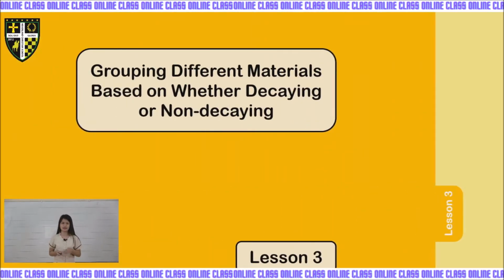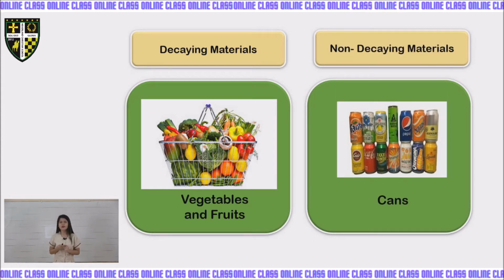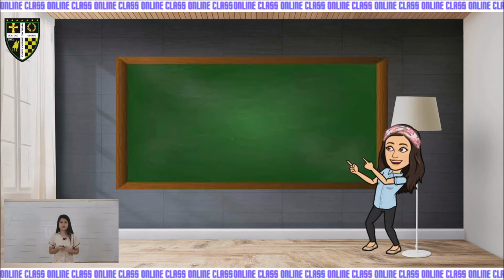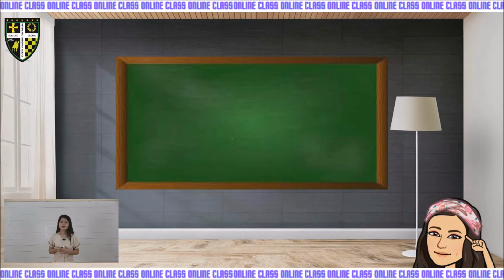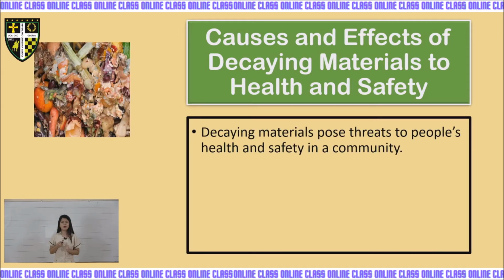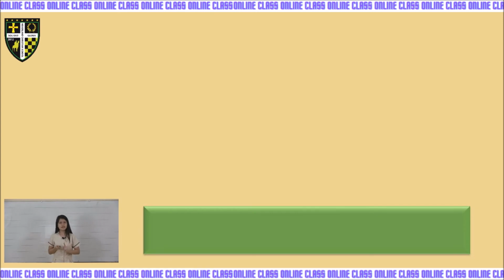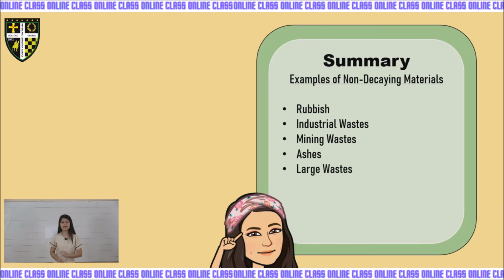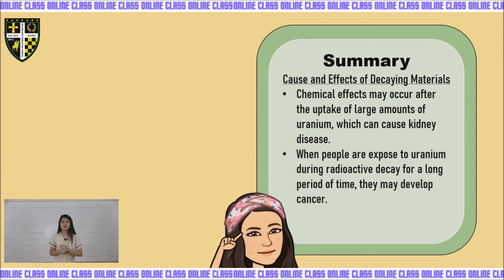🇵🇭 Elementary School G-4, SCIENCE Pages 15 - 19# By Reeshen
Hello

🍒샛별의 작곡 커미션 신청하기(apply for a composing commission)
이 노래를 유튜브 영상에서 자유롭게 사용할 수 있지만 영상 설명에 다음 내용을 포함해야 합니다.